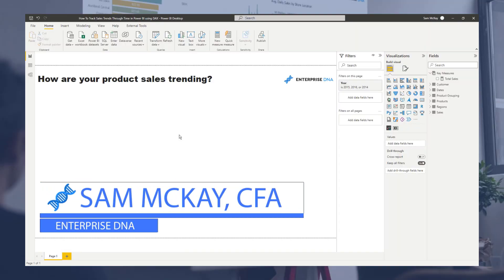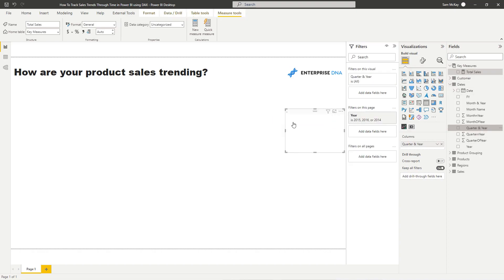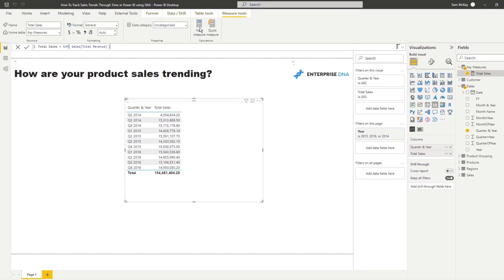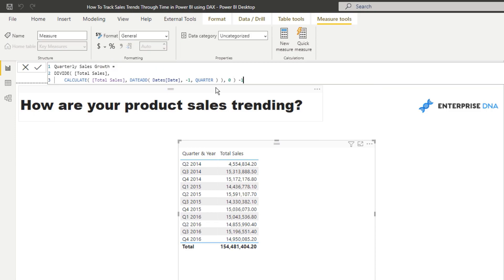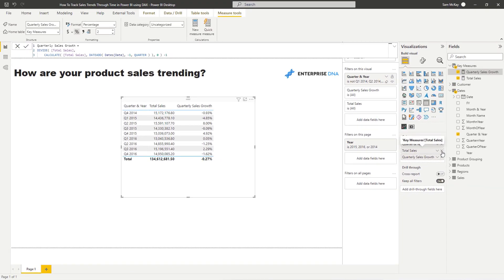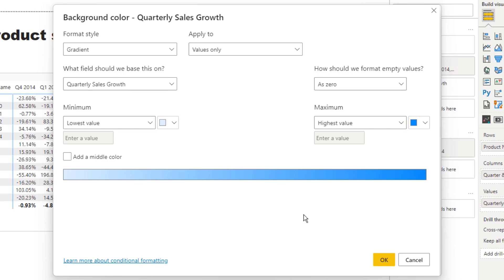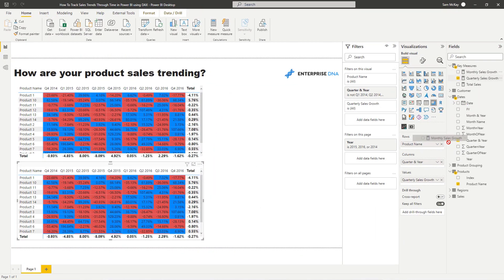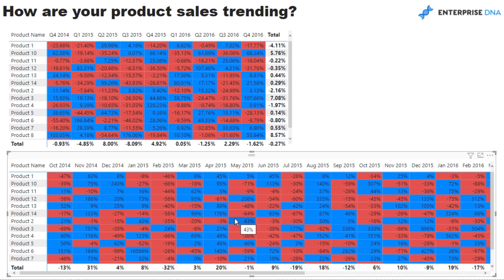How To Track Sales Trends Through Time In Power BI Using DAX [2023 Update]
Understanding how to track sales trends through time in Power BI is crucial for businesses as it helps them make data-driven decisions and identify opportunities for growth. By creating clear and intuitive visualizations, users can analyze sales trends and patterns more effectively.

Mastering this skill in Power BI can enable businesses to optimize their performance and maximize profitability. In this tutorial, Sam is going to showcase how you can track sales trends through time in Power BI using DAX.

Video Details
00:00 Introduction
02:10 Quarterly sales growth
03:35 Product growth
04:31 Conditional formatting
05:45 Monthly tracking
07:03 Other applications